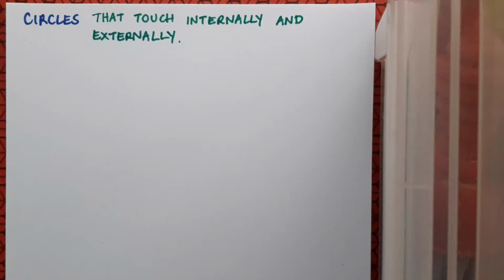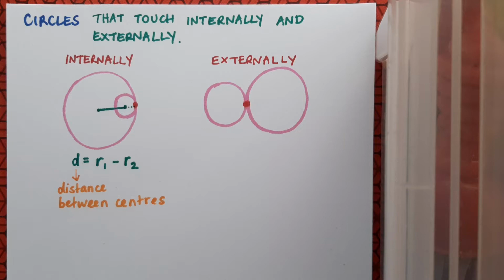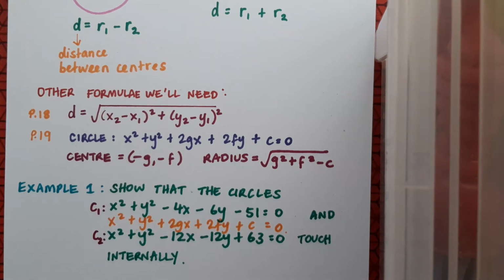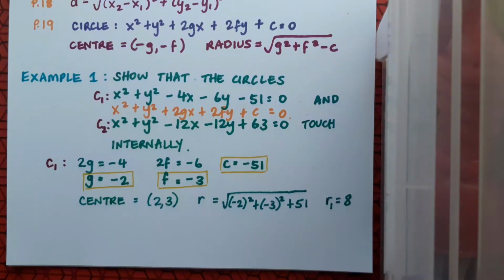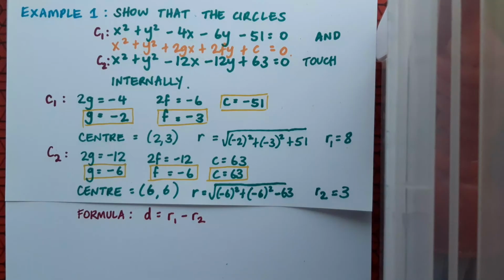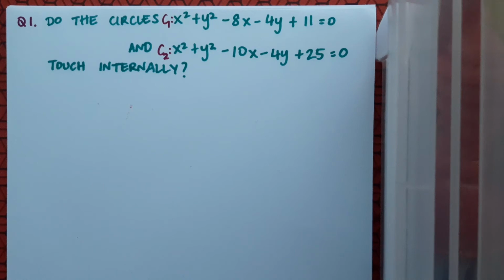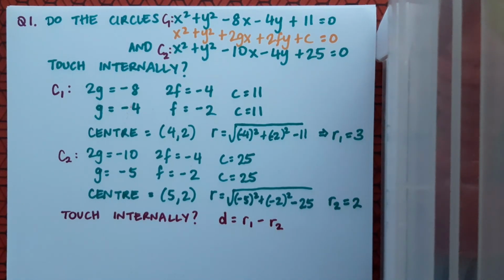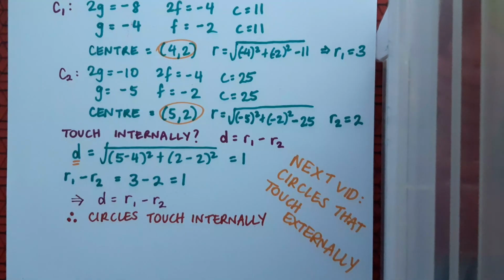Circle - Circle that Touch Internally